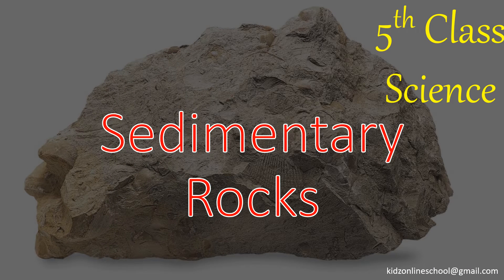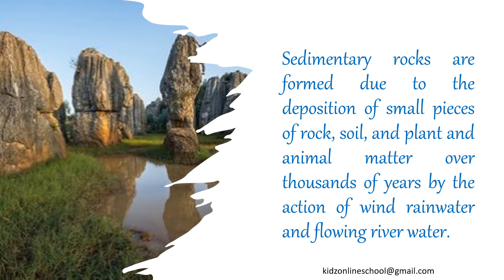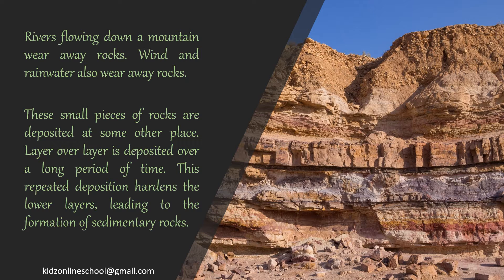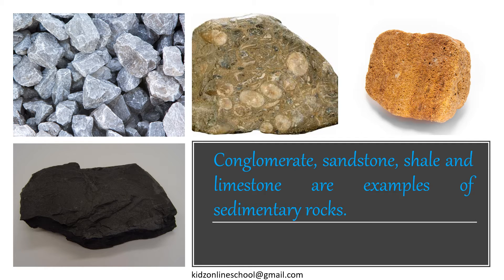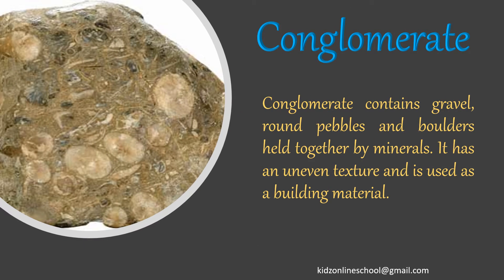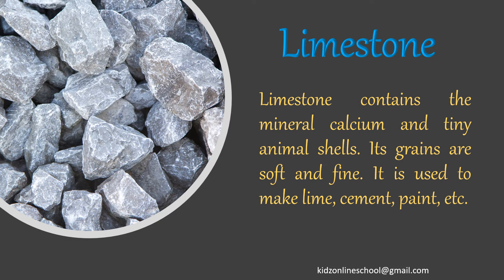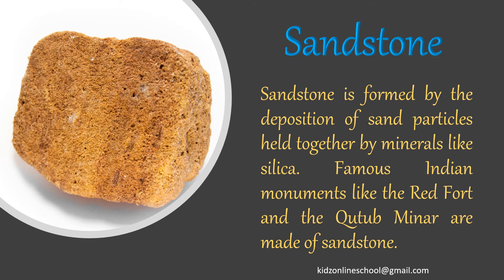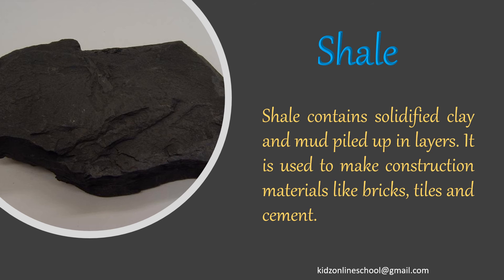Sedimentary Rocks || Rocks and Minerals || 5th Class - Science || Class 5 || CBSE/NCERT || Grade 5